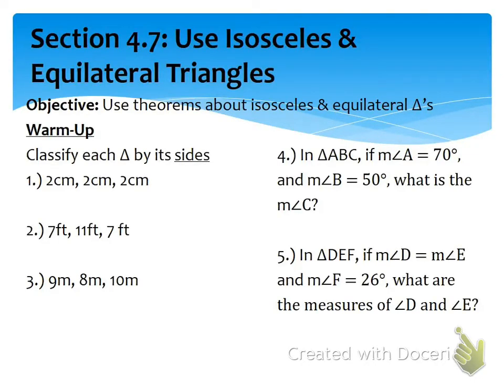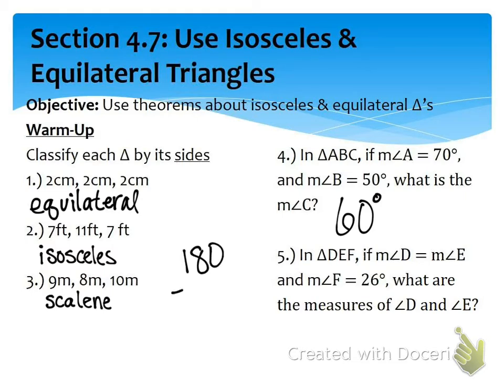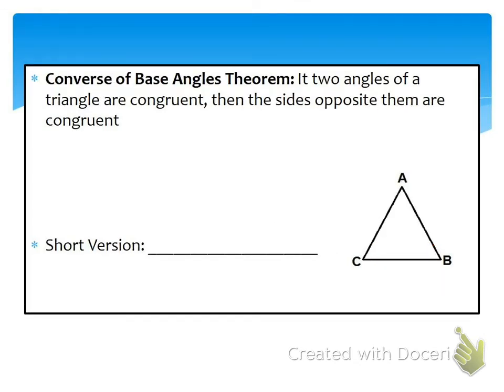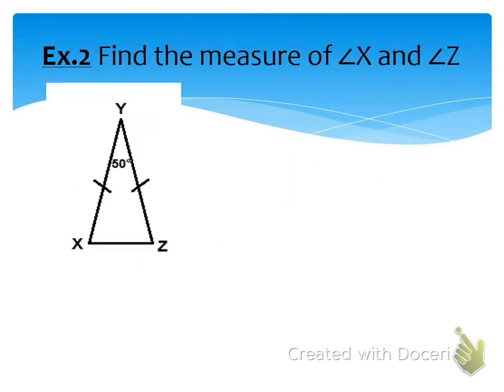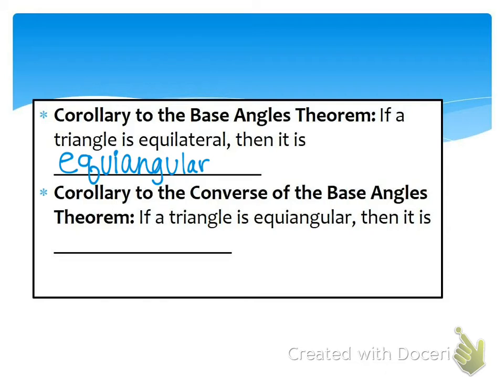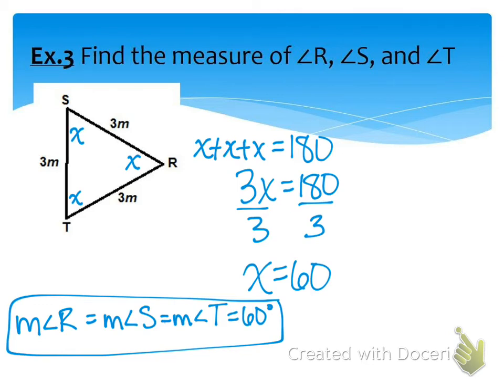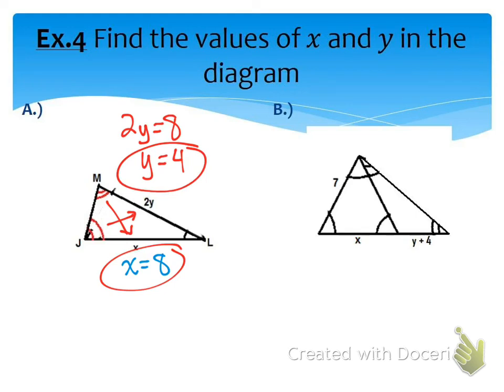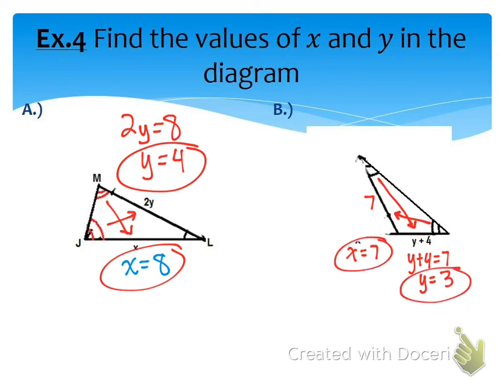Geometry Adv 4.7 Notes